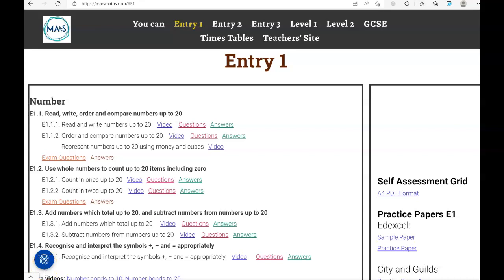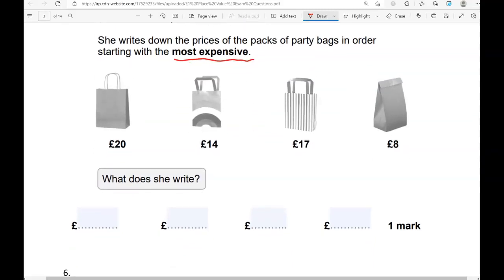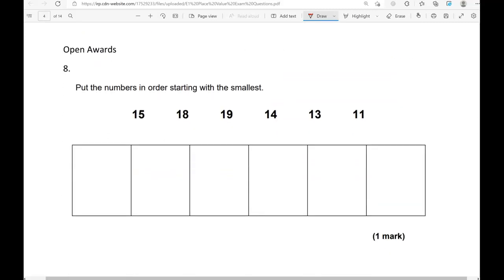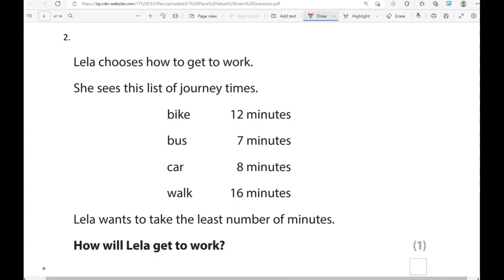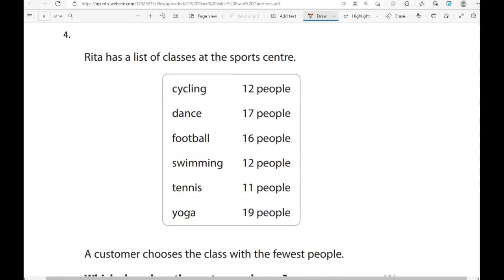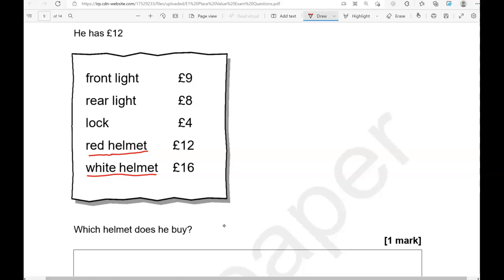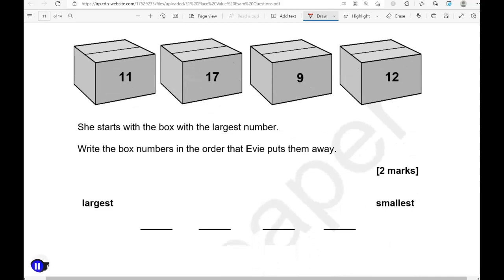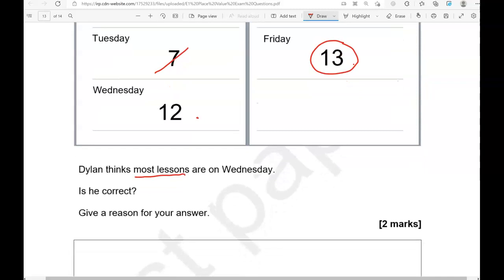Place Value Exam Questions. Revise for your Entry 1 Functional Skills Maths Exam. 🎯✅️⏰️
Covers: E1.1. Read, write, order and compare numbers up to 20